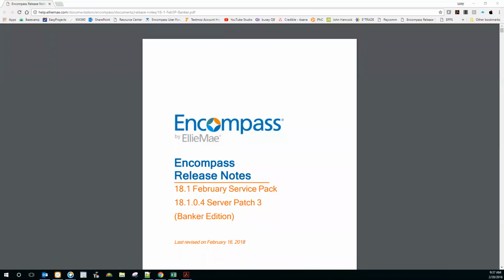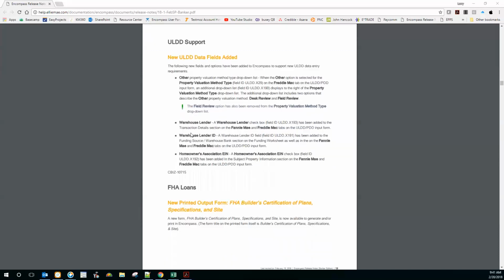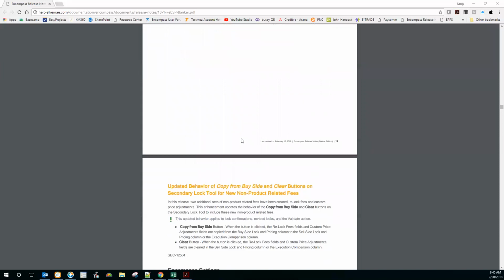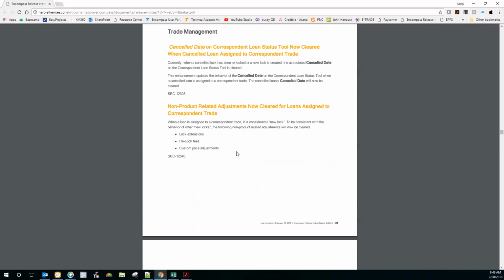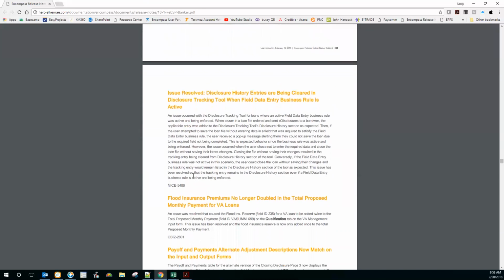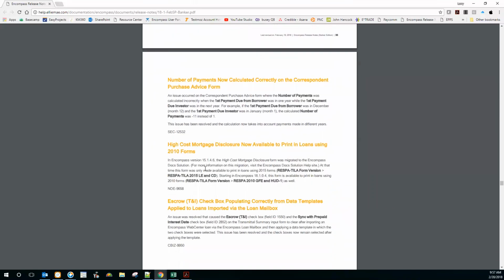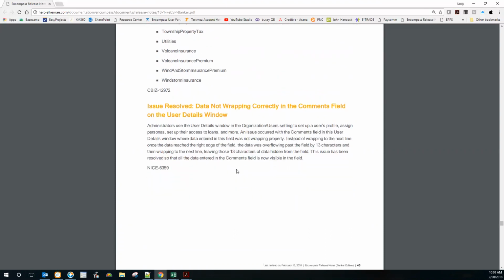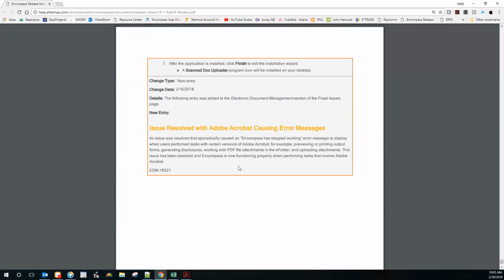18.1.0.4 Release Notes Revew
Release Notes review for the 18.1.0.4 February Service Pack for Encompass Loan Origination System by Ellie Mae. I have provided a guided tour of the important information that each page covers.